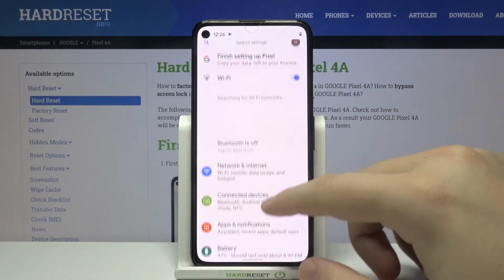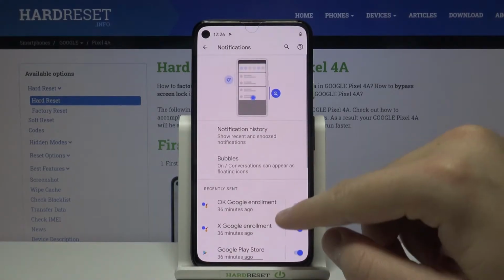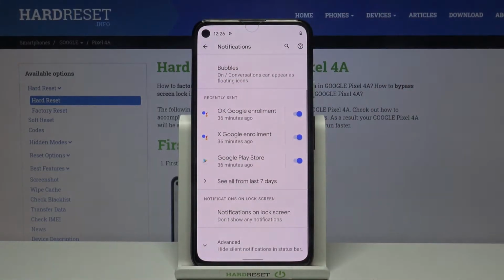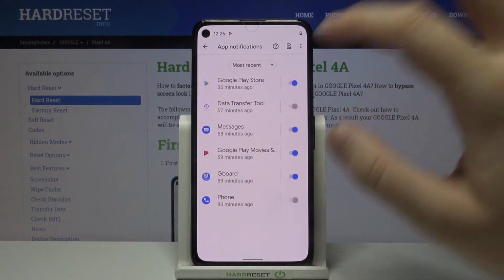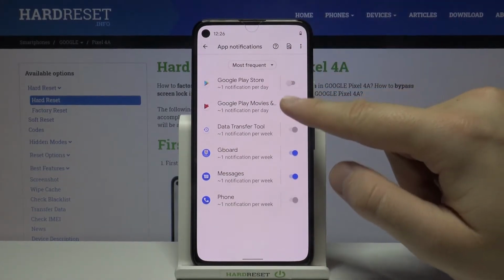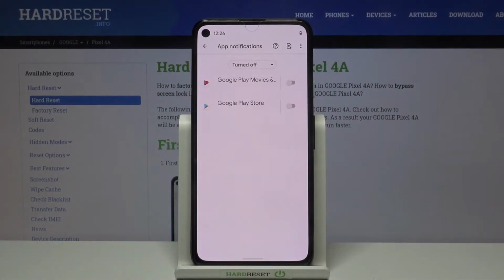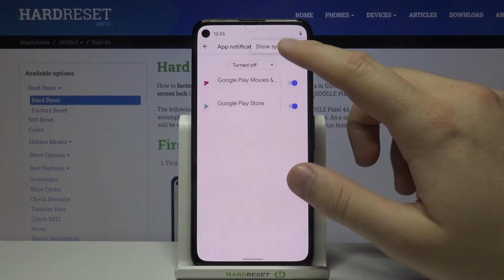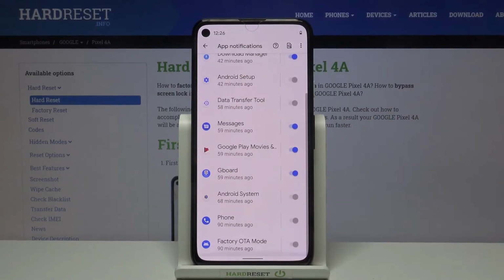How to Change Vibration Settings in GOOGLE Pixel 4A – Vibration Type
Find out more about GOOGLE Pixel 4A:
Today, we are glad to present you the best method to adjust the vibration type in GOOGLE Pixel 4A device. If you are trying to get access to vibration customization in order to pick the vibration style in your smartphone, then here’s what you should know about it. Follow introduced steps and you will be able to easily apply the new vibration pattern in GOOGLE Pixel 4A device.

How to Change Vibration Type in GOOGLE PIXEL 4A? How to Set Up Vibration Type in GOOGLE PIXEL 4A? How to Personalize Vibration Type in GOOGLE PIXEL 4A? How to Adjust Vibration Type in GOOGLE PIXEL 4A? How to Use Preferred Vibration Type in GOOGLE PIXEL 4A? How to Ente Vibration Settings in GOOGLE PIXEL 4A?